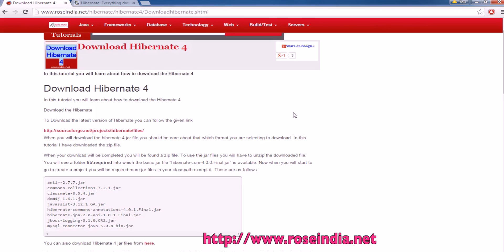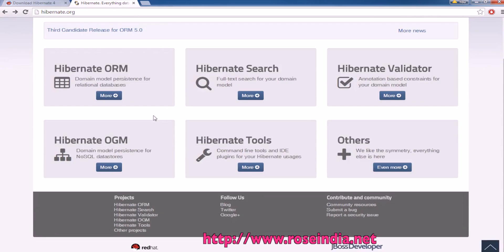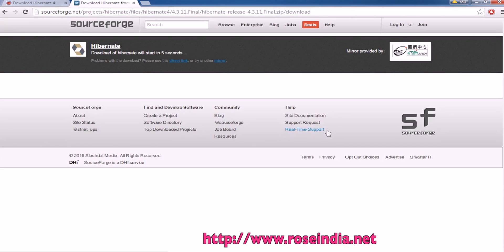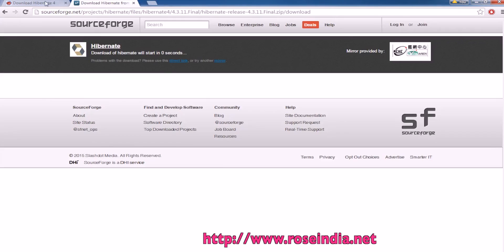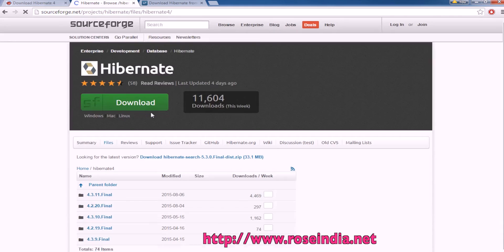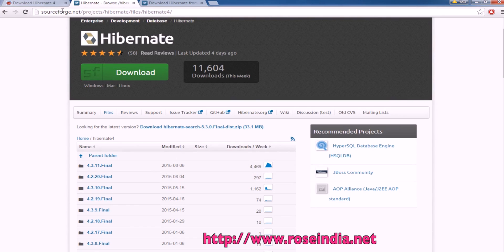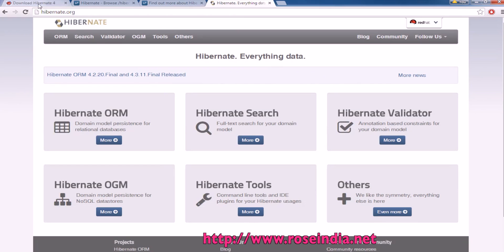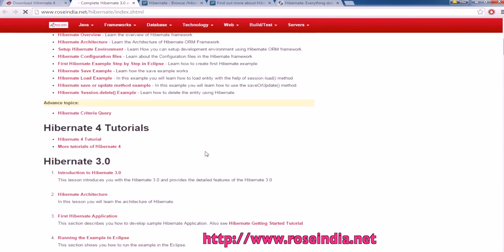How to Download Hibernate 4?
This tutorial shows you How to Download Hibernate 4?